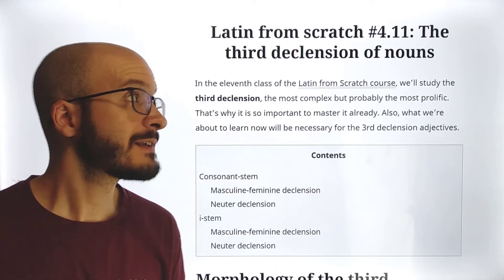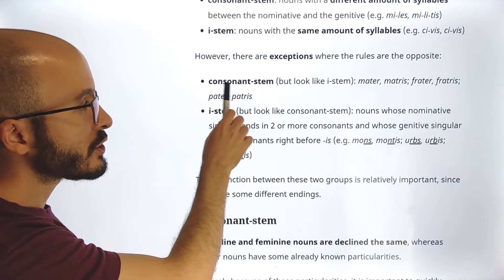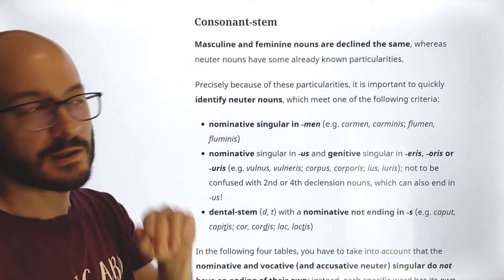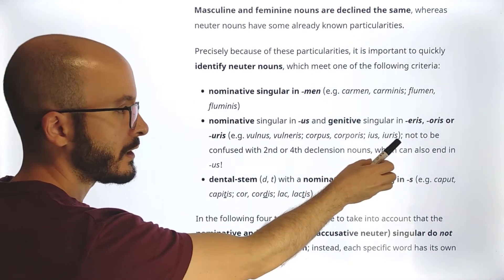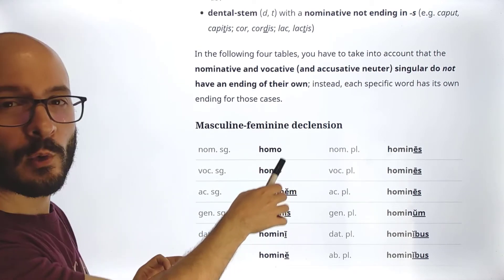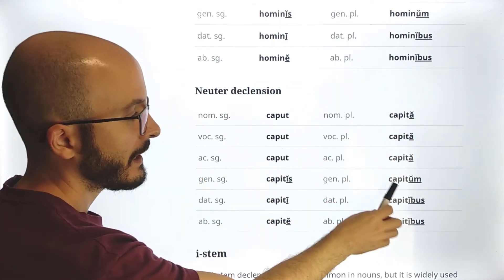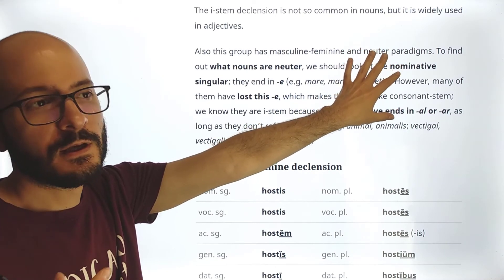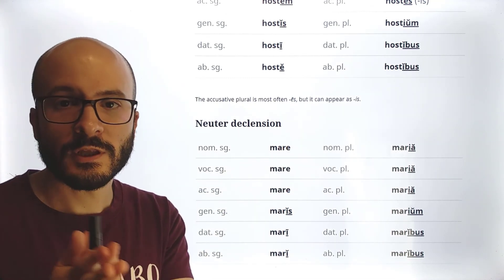THIRD DECLENSION 🏛️ TABLES for NOUNS ‹ Latin course #4.11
In the eleventh class of the Latin from Scratch course, we’ll study the THIRD DECLENSION, the most complex but probably the most prolific. That’s why it is so important to master it already. Also, what we’re about to learn now will be necessary for the 3rd declension adjectives.